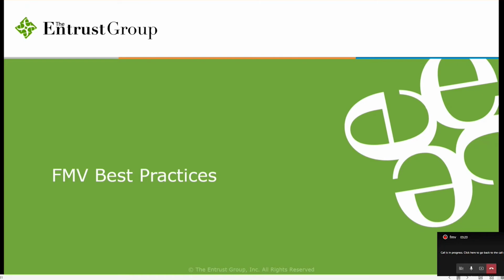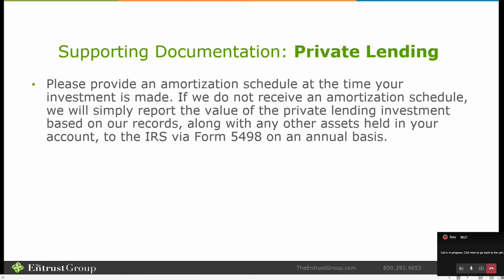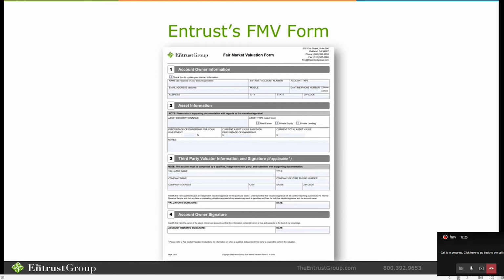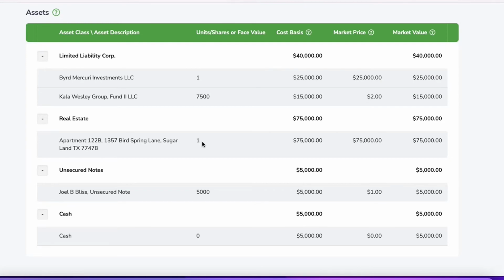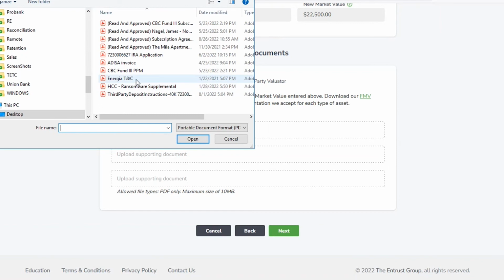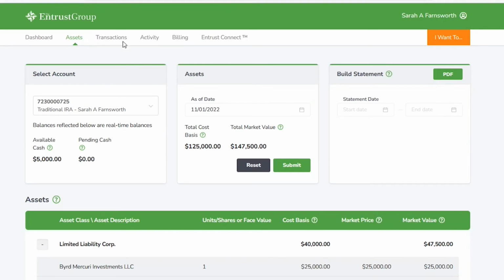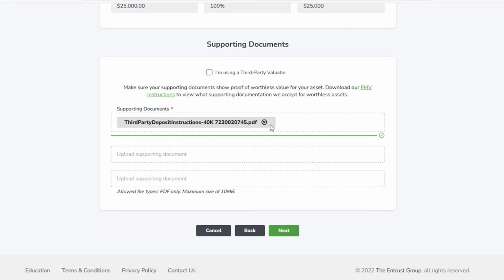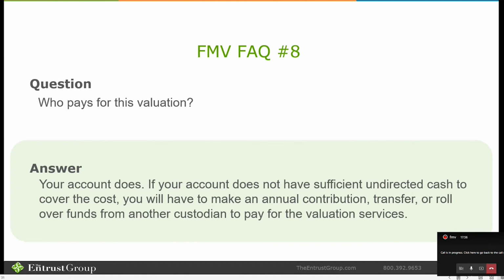Entrust Client Tutorial - How to Submit Your Fair Market Valuation Through the Entrust Client Portal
The IRS requires The Entrust Group to provide an accurate fair market value of your self-directed account(s) each year. For Entrust to report the proper value of your asset(s) to the IRS, you must update your account records at Entrust by submitting a Fair Market Valuation (FMV).

Learn all about submitting your FMV, including detailed instructions for using the Entrust Client Portal to submit the below items covered in the training.
Time Stamps:
0:00 - Intro
13:32 - Number of shares multiplied by priced per share
17:34 - Single unit per holding
20:05 - Dollar per unit
22:37 - Declaring an asset worthless
Submit a Fair Market Valuation if you hold any of the following types of assets:

• Real estate
• LLCs and entities
• Private equity
• Private lending
• Worthless assets

Please visit our Fair Market Valuation page for more information and instructions